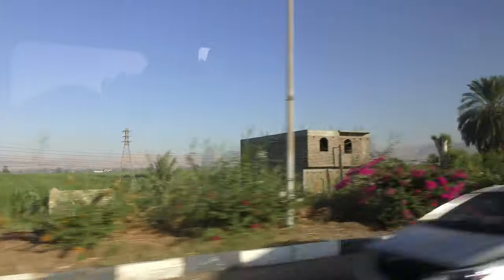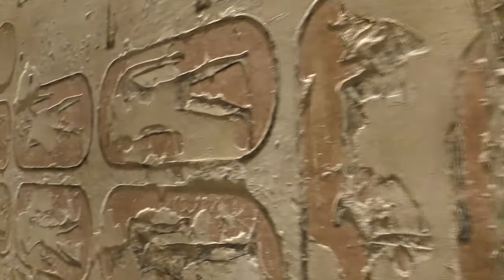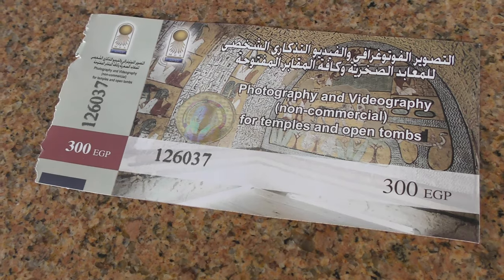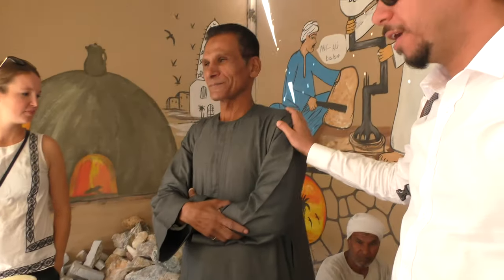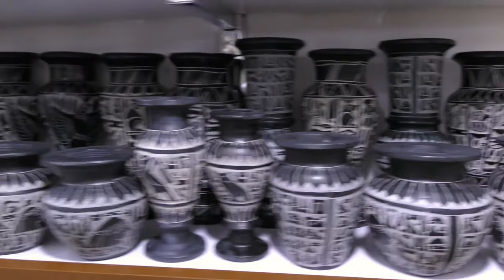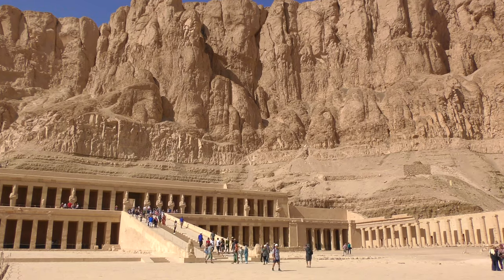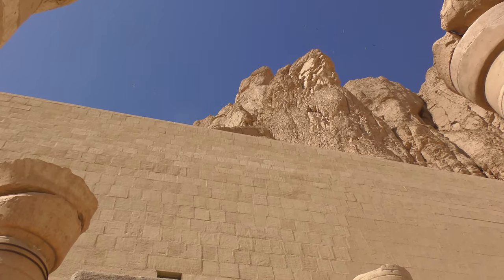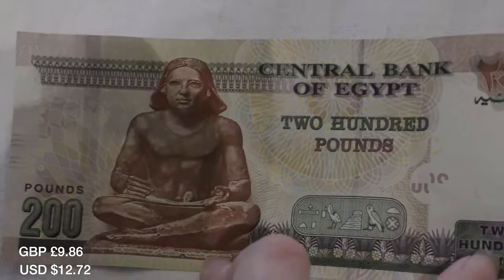INSIDE A REAL EGYPTIAN TOMB RAMSES VI | 4K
So the next part of our journey lead us to the magnificent Valley of the kings in Luxor where we were able to explore several tombs. One being Ramses Vi which was amazing! I even got to go right up to his tomb as one of the guards let me climb right over and balance my way along the edge so I could actually touch it! A once in a lifetime moment!

Next we made our way to a traditional shop where they made ornaments out of alabaster which they quarry from the rock. Last but not least we visited the tomb of Hatshepsut which was quite a sight almost like it was carved within the rock. Unfortunately only 30% is the original as reconstructed using concrete which is a shame. Hope your enjoying the series so far. Keep in touch.

Timestamps
0:00 - intro
0:11 - colossi of memnon
0:55 - valley of the kings
2:10  - inside ramses VI Tomb
3:33 - valley of kings continued
4:38 - how ornaments are made with alabaster
6.40 - temple of Hatshepsut
8.52 - Egyptian falafal